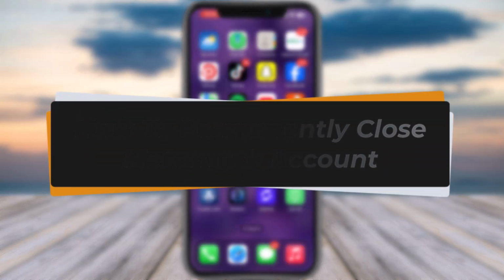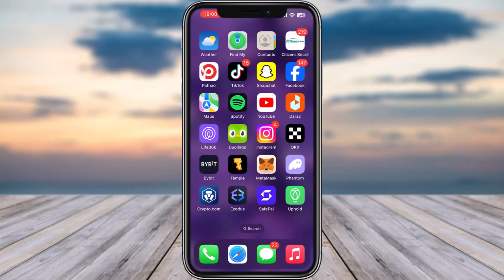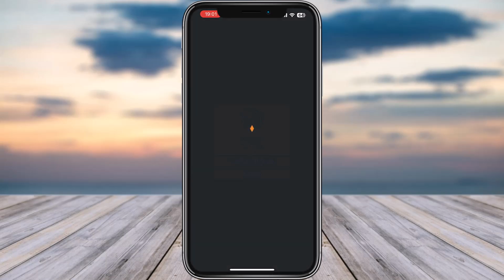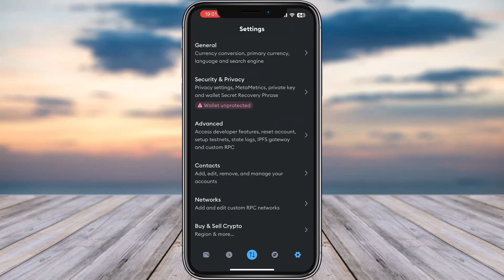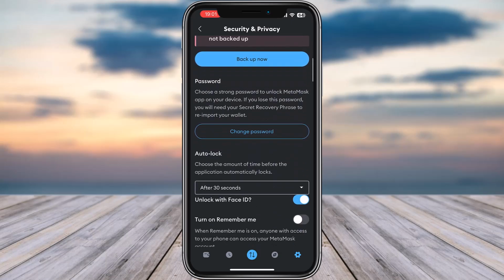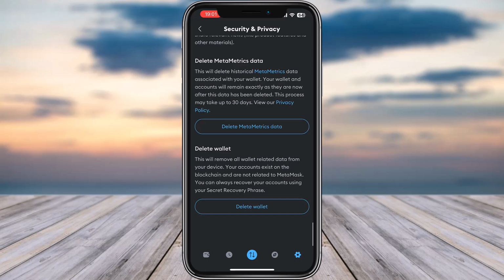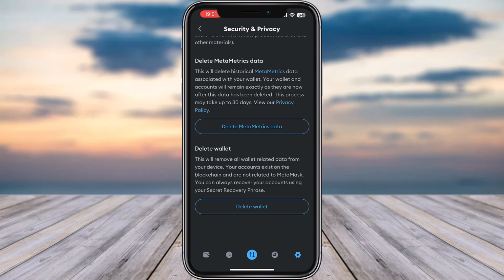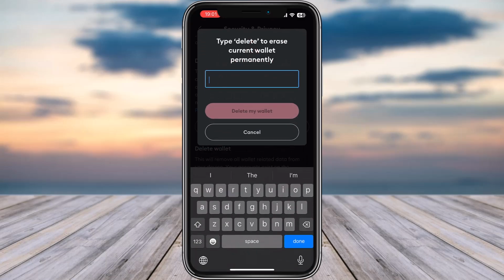How To Permanently Close Metamask Account !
Hello everyone! In today's video, we’ll guide you through the process of permanently closing your MetaMask account. If you're looking to delete your MetaMask wallet and remove all associated data from your device, you've come to the right place. Now, without any further delay, let’s get started!

Steps to Permanently Close Your MetaMask Account:
Open the MetaMask App:

Begin by opening the MetaMask app on your phone. This will bring you to the main interface.
Access Settings:

Tap on the gear icon located in the bottom right corner of the app. This will take you to the settings menu.
Navigate to Security & Privacy:

At the top of the settings menu, you’ll find options like "General" and "Security & Privacy." Tap on "Security & Privacy" to proceed.
Scroll to the Bottom:

Scroll down to the bottom of the "Security & Privacy" section. You’ll find two important options: "Delete MetaMask Data" and "Delete Wallet."
Delete Your Wallet:

If you’re sure about permanently deleting your wallet, tap on "Delete Wallet." You’ll be prompted with a message to confirm your action.
Confirm Deletion:

To confirm, tap on “I Understand and Continue,” then type in "DELETE" as instructed. Once you’ve typed it in, the "Delete My Wallet" button will become accessible. Tap on it to permanently delete your MetaMask wallet.
And that’s it! Your MetaMask wallet and all associated data have now been permanently deleted from your device.

Please note that once you delete your wallet, all associated data, including your crypto assets, will be lost unless you have backed up your Secret Recovery Phrase. Always ensure you have securely backed up your Secret Recovery Phrase before proceeding with any deletion.

If you found this video helpful, don't forget to give it a thumbs up, share it with others who might need it, and subscribe to our channel for more tutorials and tips.